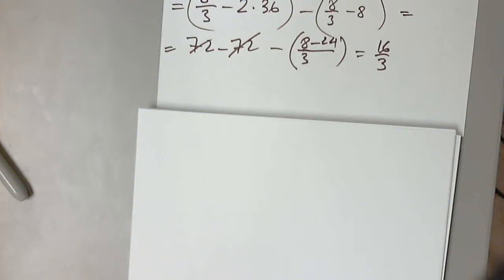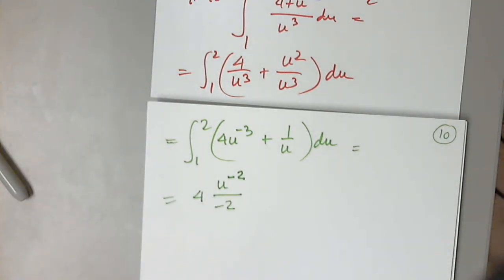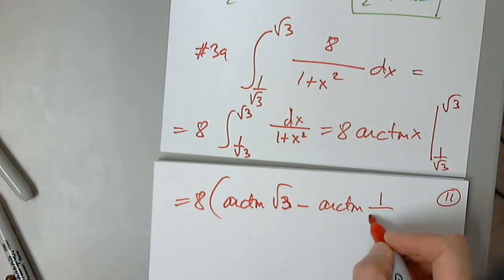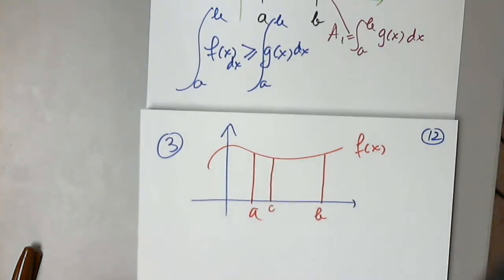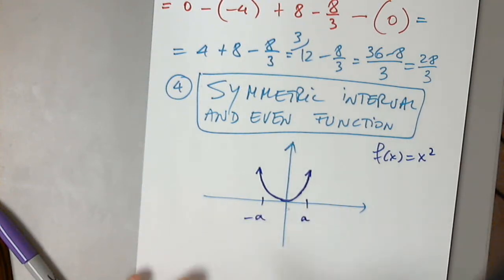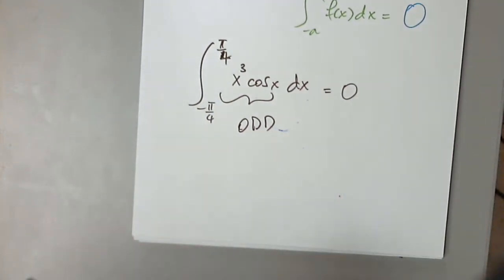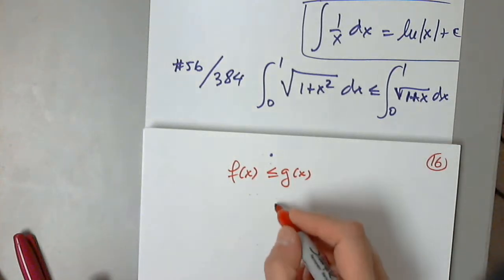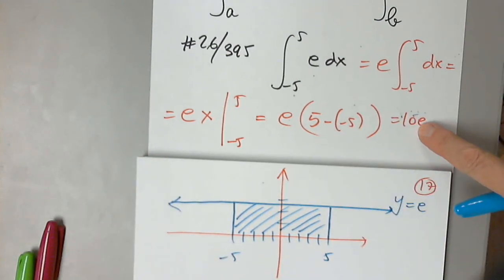MAT 191 400 CHAPTER 5 PART 2 NOV 6